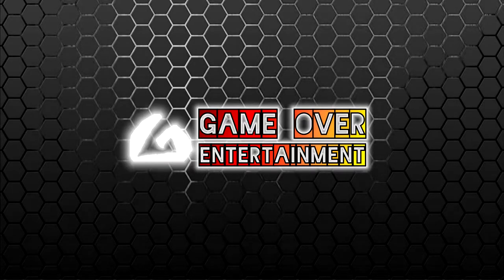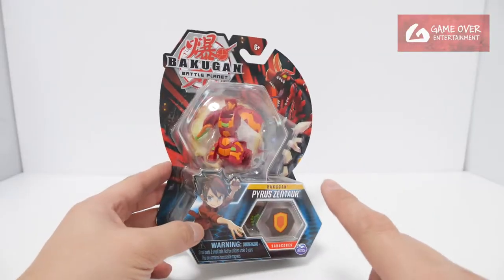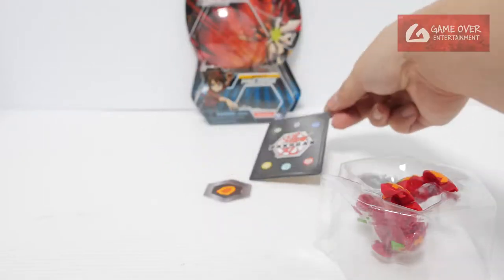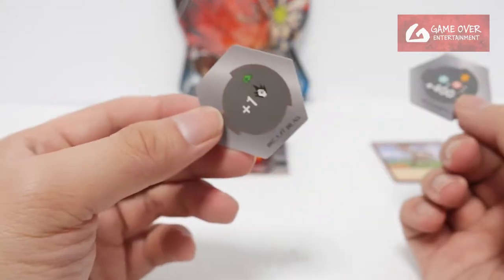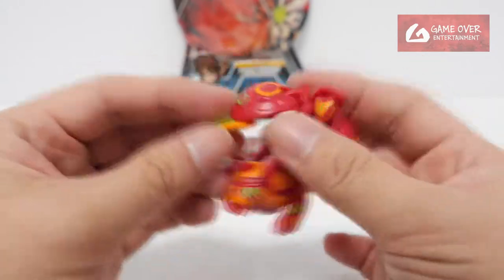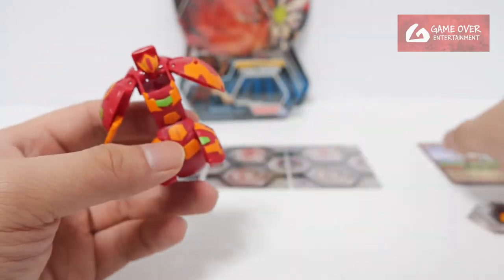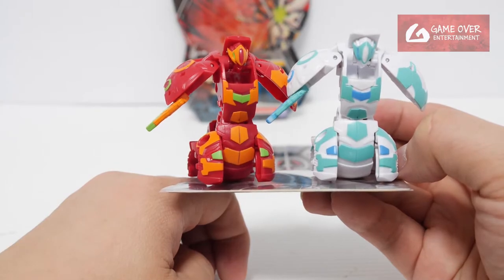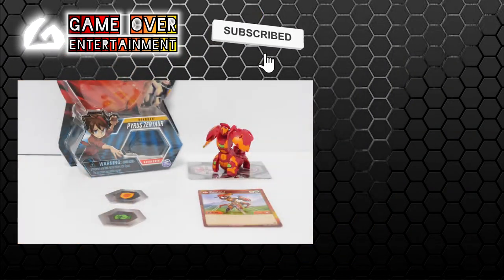PYRUS ZENTAUR (Core) Single Pack | Battle Planet | BAKUGAN UNBOX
Unboxing the Battle Planet Single Pack which comes with
- PYRUS ZENTAUR (Core)

00:00 Review Introduction
00:39 Unboxing
00:58 Character Card
01:09 Baku Cores
01:19 Bakugan - PYRUS ZENTAUR (Core)
02:40 Closing Scene